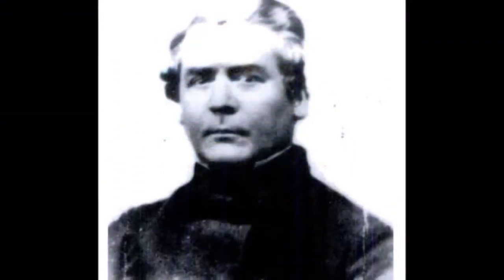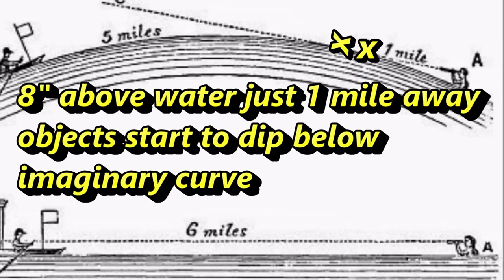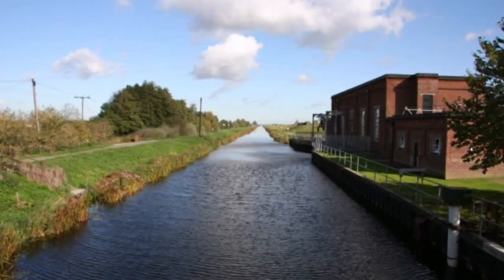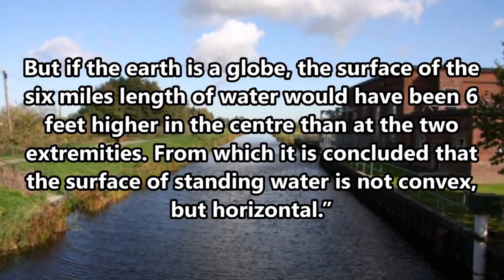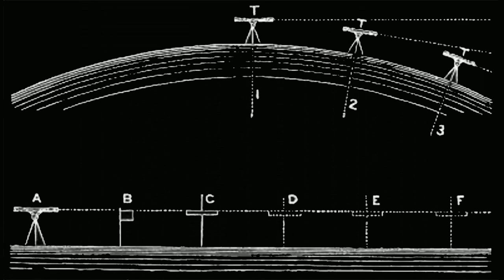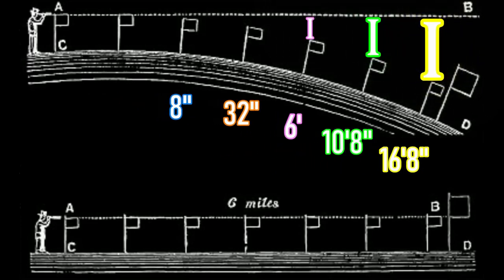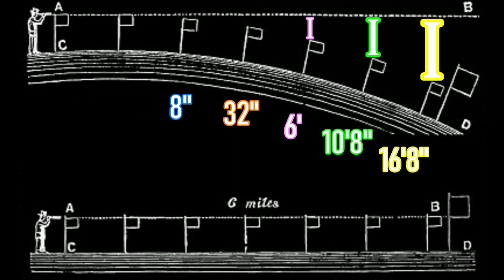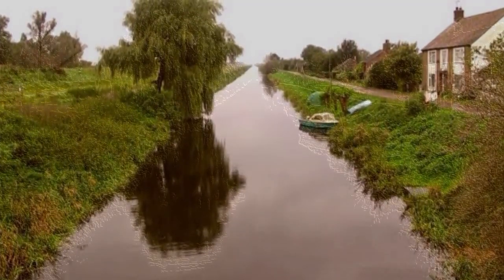TRAJECTORY CALCULATORS FLAT EARTH BASED Dr Samuel Rowbotham demonstrates why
Custom direct link to this video (use Robotham.flat.wtf in comments on YouTube and it automatically hyperlinks). we saw 4 lights all in a row, just like the flags. This was over a frozen lake and over a greater distance, the furthest light being 8 miles away. Each other light 1 mile closer to the camera. The lights and camera were 12 inches off the ground. The lights remained visible at three different camera heights: at 12 inches, 8 inches, and 4 inches off the ground. In both cases Globeheads need to show that "refraction" lifted up each flag, and each light (at all 3 camera elevations) THE EXACT AMOUNT that they were hidden by the curve. Impossible, since refraction is not the same over a frozen lake vs a nice day at Bedford. At no point did the lights appear to move up and down. There was some atmospheric distortion.

rockets push off air
3 minutes ago
@Paulster X At no point did the lights appear to move up and down. There was some atmospheric distortion. The curve is the same at Bedford and Rock Lake. But the weather conditions were vastly different, and so was the refraction. But MIRACULOUSLY in both cases, the flags and the lights were lifted up the EXACT AMOUNT they were hiden by the curve! Different refraction, same distances. CLOSE YOUR CHANNEL